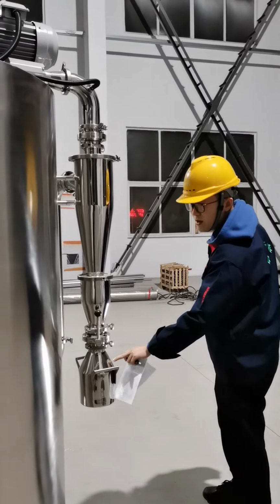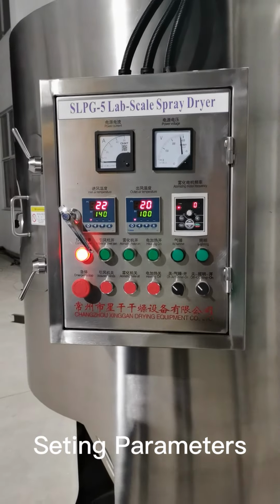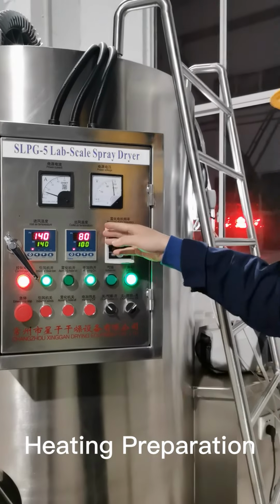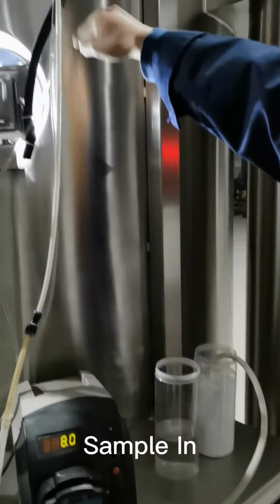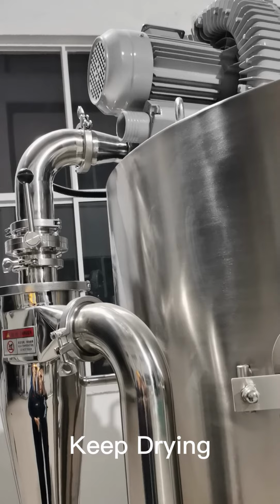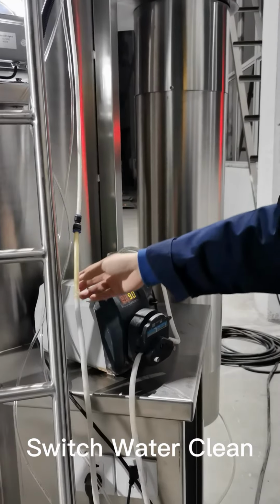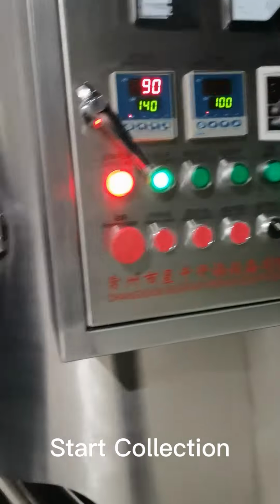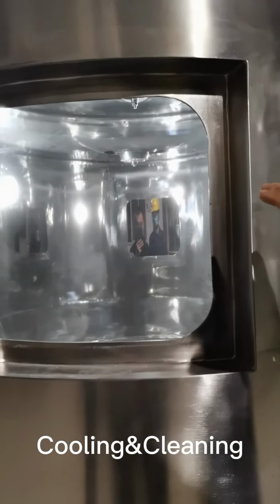Spray Dryer-Operation Guide Video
This is a operation guide video introducing how to operate lab-scale spray dryer. To simulate the industrial production, we use polymer suspension as feeding sample. We also mentioned some general precautions during trials.